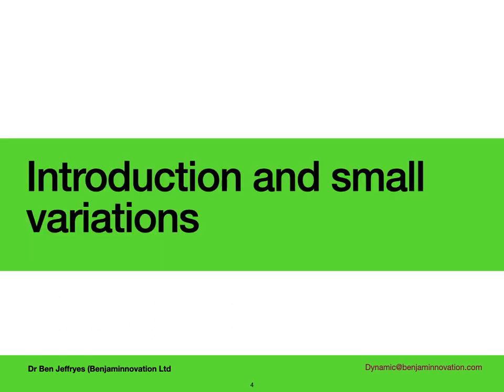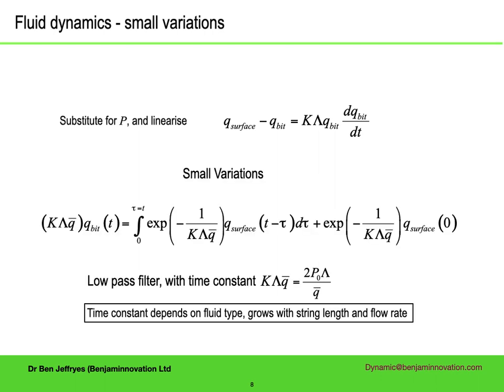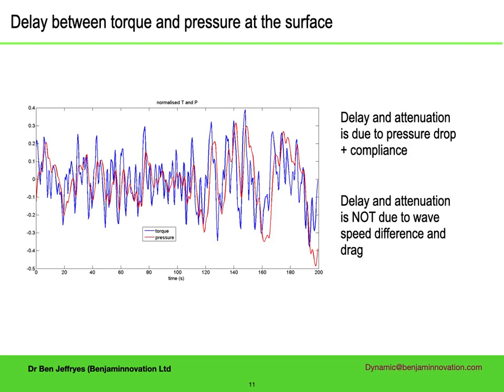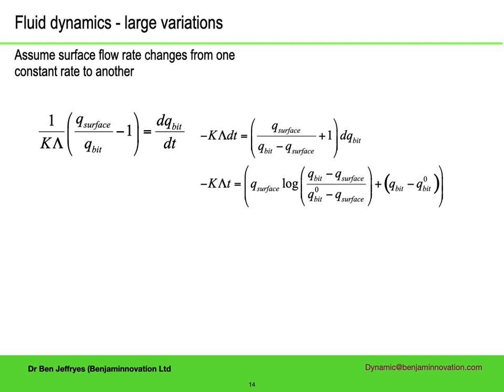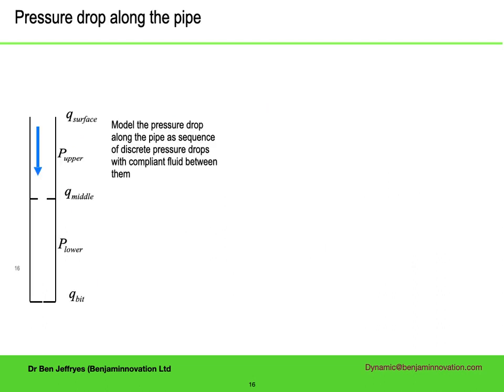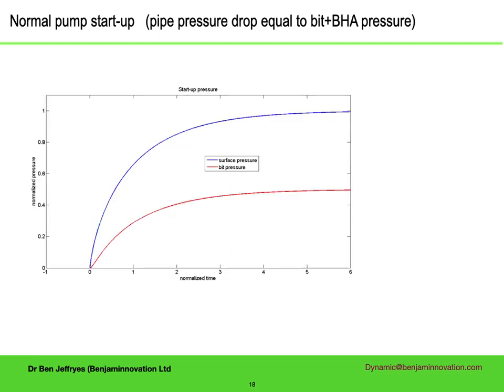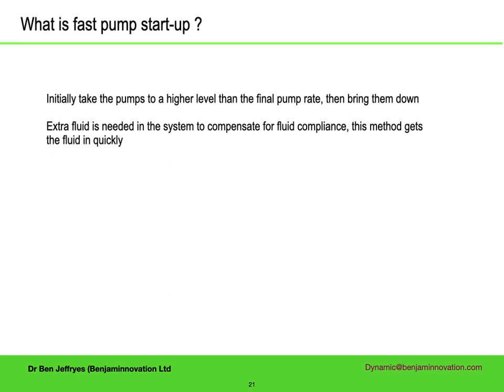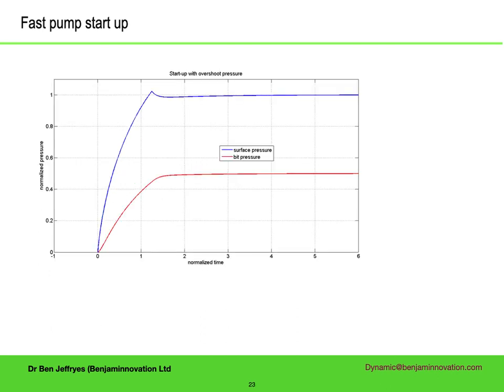Drillstring and Drilling Dynamics: Part 4 - Fluid Dynamics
This is the 4th in a series of lectures on the dynamics of drillstrings and the drilling process, given by Ben Jeffryes.   This part is on the low frequency dynamics of the fluid inside the drillstring.  These lectures are aimed at drilling engineers or involved in drilling research and development, and also anyone interested in understanding the dynamics of long tubular structures.